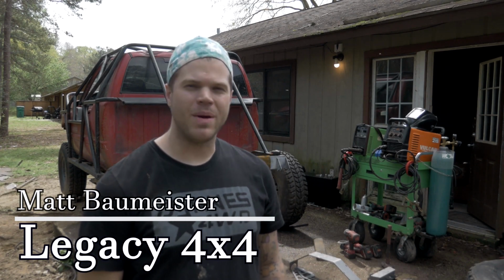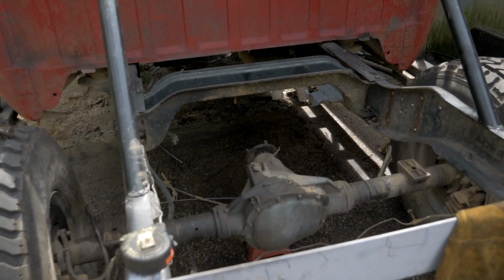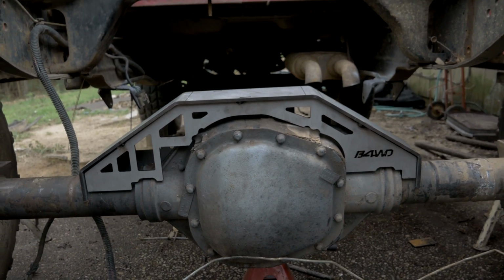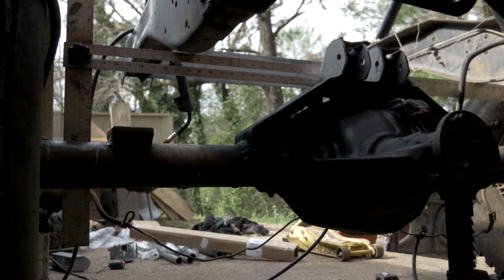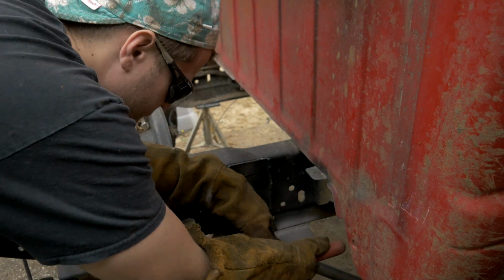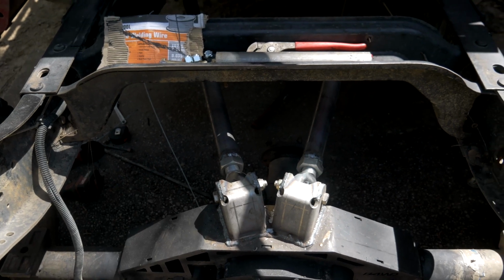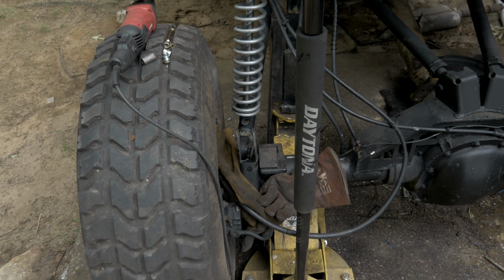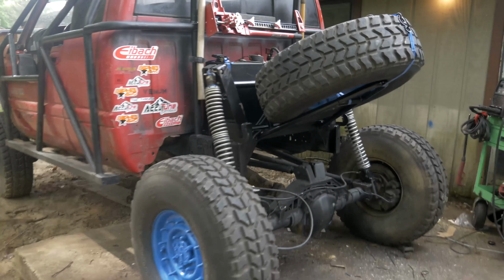4-Linking my Second Gen Ram 1500 (literally in my backyard) || Legacy 4x4 and Off-Road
Welp, I might of went overboard on this one. Alas, some quick notes: I've got new springs with lighter spring weights in the mail to fix the stiffness, and ride height :)